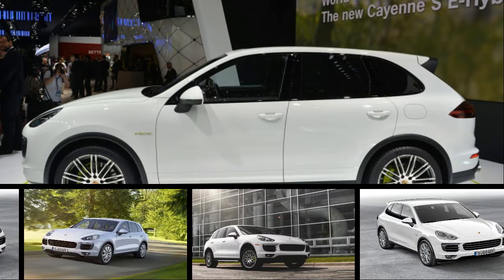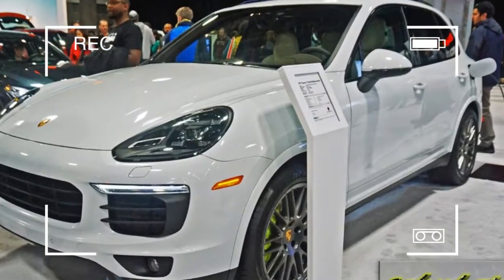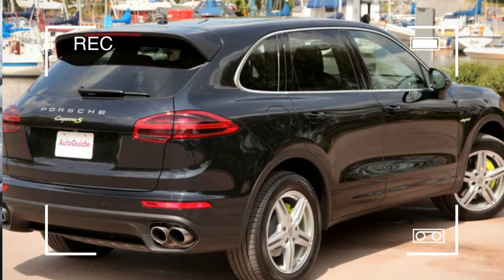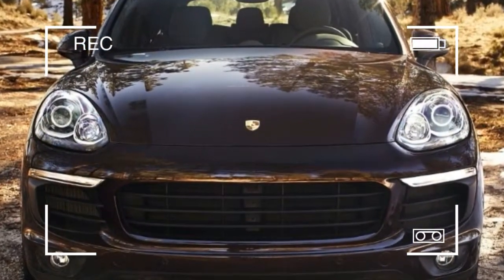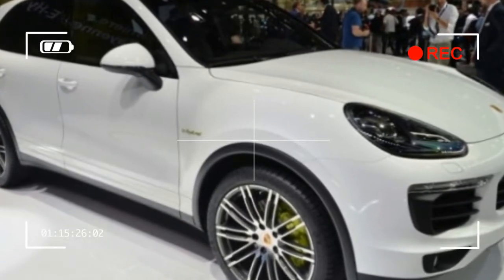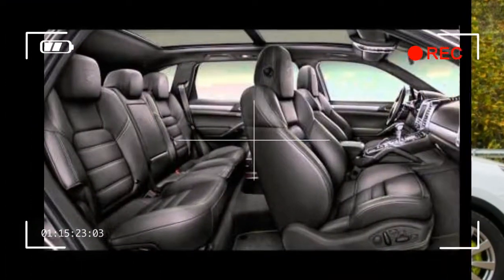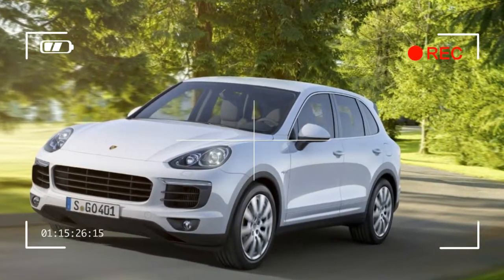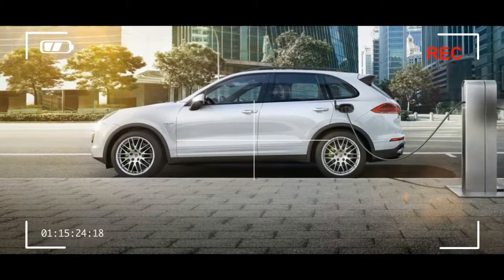WOWW!!! NEW 2017 PORSCHE CAYENNE S E HYBRID PRICE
The Cayenne E-Hybrid’s monstrous mass means that a recognizably Porsche-like driving experience doesn’t come naturally. It needs to be cajoled and (sometimes) tricked to deliver the feedback, adhesion, connection, and sense of satisfaction that should always come with Porsches. Okay, now throw the plug-in-hybrid system into the mix.
It’s the Acid Green brake calipers that announce to bystanders that this $86,995 Cayenne is much more environmentally righteous than Porsche’s other large, fuel-slurping SUVs. It’s not a brash announcement as virtue signaling goes, but the bright-green color contrasts vividly with the rest of the machine’s more subdued hues. There’s also a green shadow behind the lettering on the E-Hybrid’s badges that adds another halo of good intentions to the appearance.

Beyond those greenie cues, the Cayenne S E-Hybrid easily could be mistaken for any other Cayenne in line at California’s Calabasas Elementary School waiting to pick up a next-generation Kardashian. In the right prosperous crowd, this thing blends in.